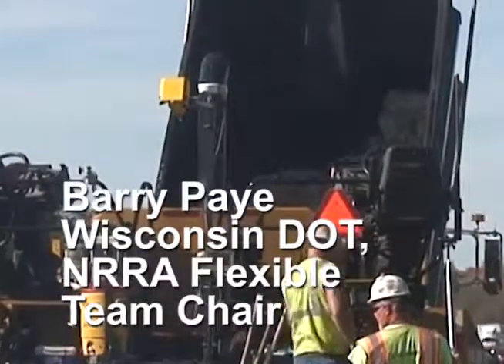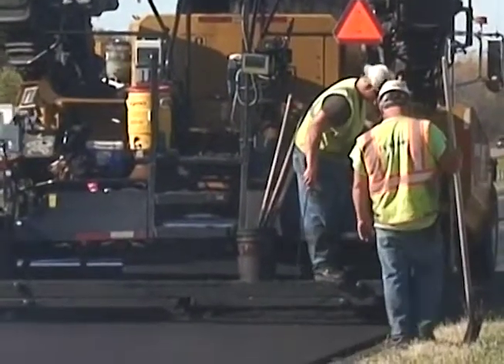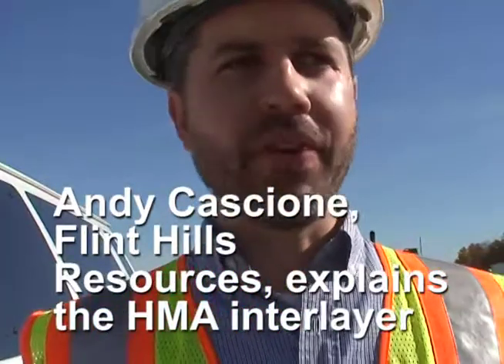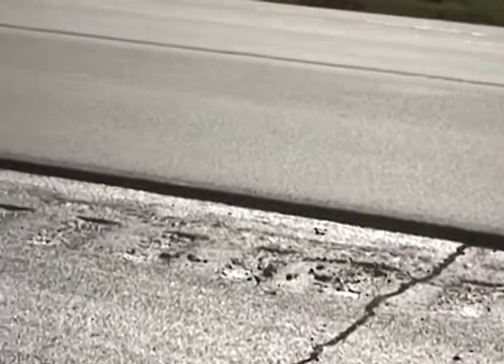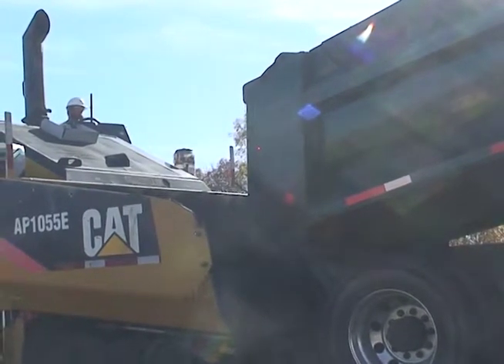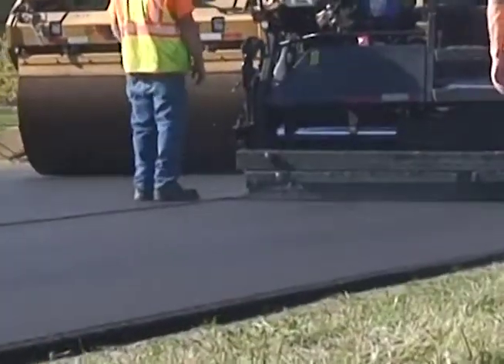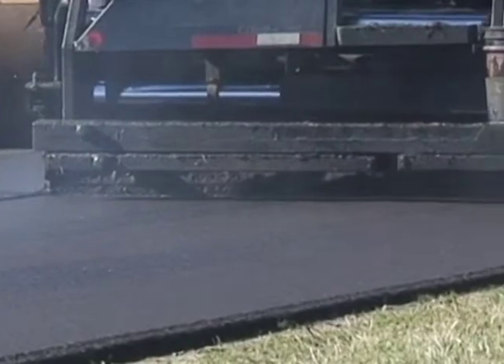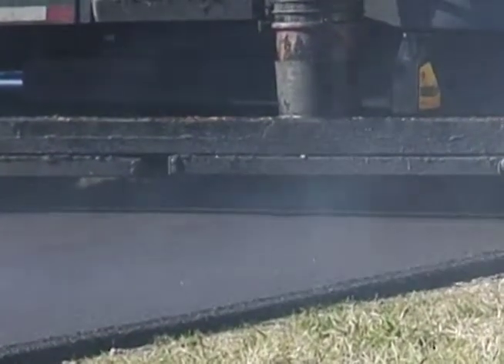MnROAD Weekly Construction Update: Oct. 17